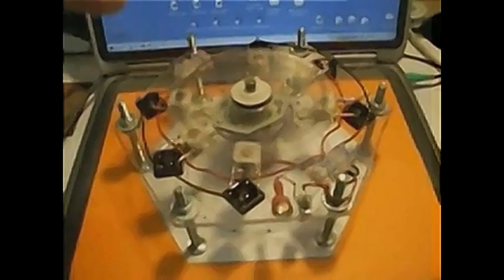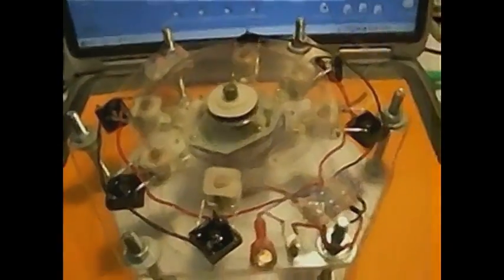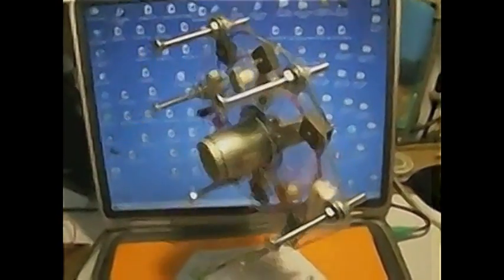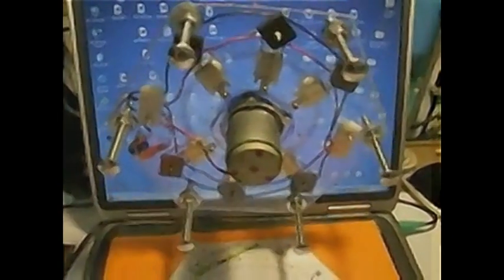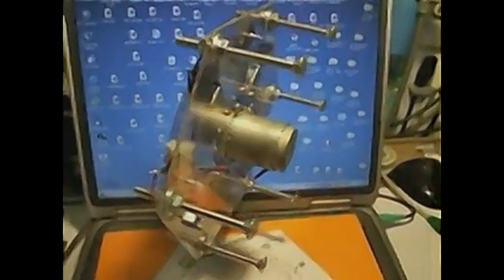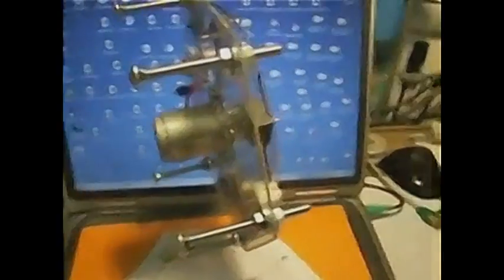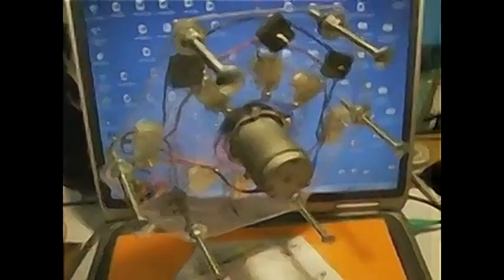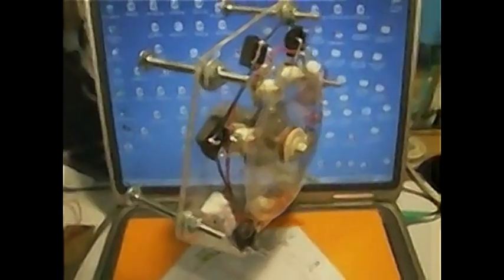Muller No NeoGen No Bedini NO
Don't be confused by this video, this is not my work. it's easy to think it's a Muller, Neogen, or a Starship Energy System. There is no overunity, no closed loop feedback to the run battery. Also there is no automatic battery change over, it's just a neat motor.